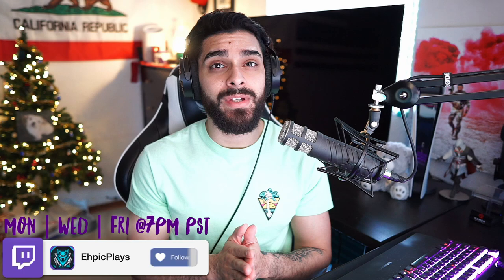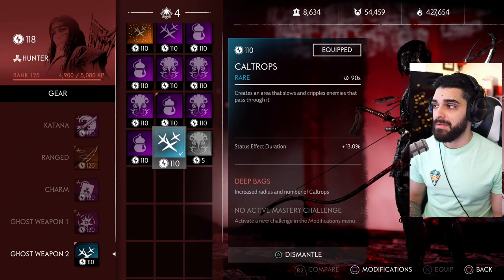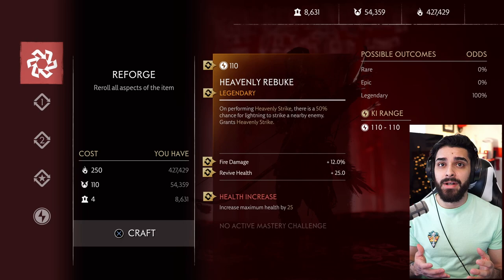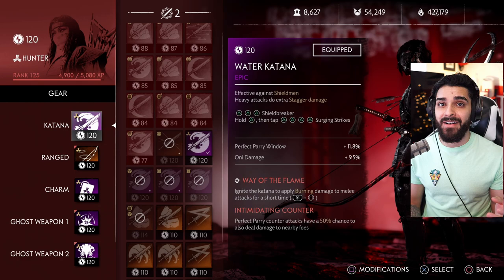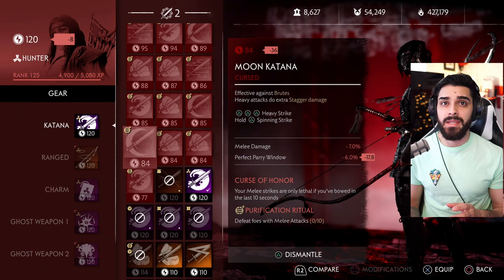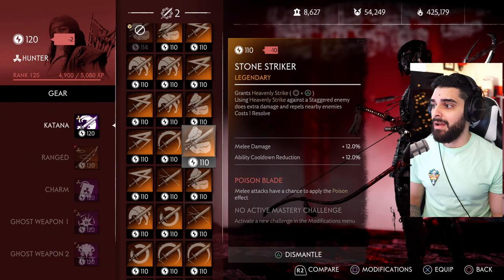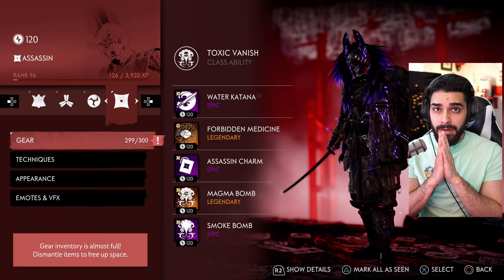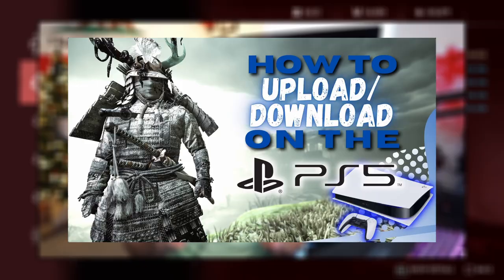LEGENDS MASTER CLASS (Raise Ki Level, Gear Mastery System & More!) | Ghost of Tsushima Legends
Hey guys! I received an incredible amount of questions about Ghost of Tsushima Legends on Playstation Plus! So I tried to pick the most asked questions to answer in this video! hope this helps!

►Twitch(@ehpicplays) (I stream every Monday, Wednesday & Friday at 7pm PST)
►Instagram (@ehpicplays) (I typically post clips and highlights on my IGTV and my IG story as well as posting about my life)
►TikTok (@ehpicplays) (I use TiKTok to also some some funny clips from past streams along with streaming information to help you)

ABOUT ME:
Hey guys! My main gamer tag and brand name is EhpicPlays, but my name is Sergio. I am a United States Air Force Veteran with a passion for content creation and gaming. I mainly post gaming content on my channel 😊

- EhpicPlays ♥

Intro Animation Track: Sakura – StreamBeats

Intro: (0:00)
Raising Your Ki Level: (01:28)
How to Upgrade Your Gear: (04:45)
Gear Mastery System: (07:26)
Re-rolling Your Gear Properly: (13:15)
Outro: (14:40)